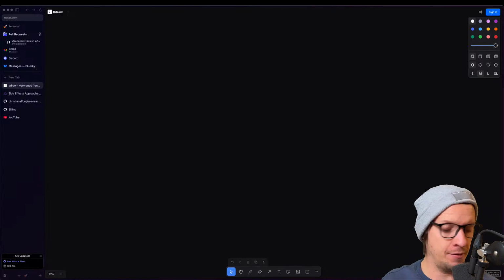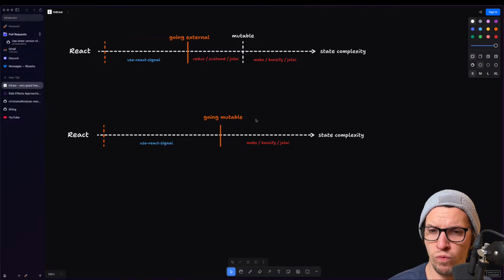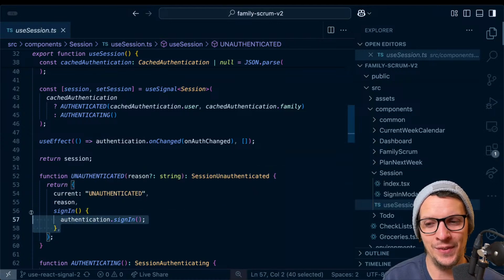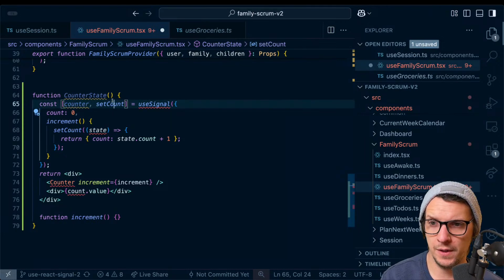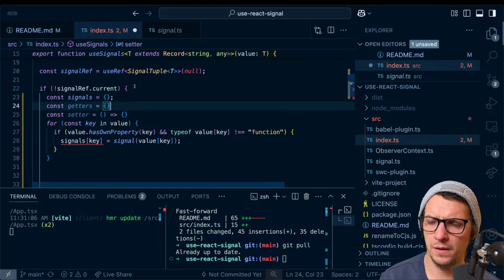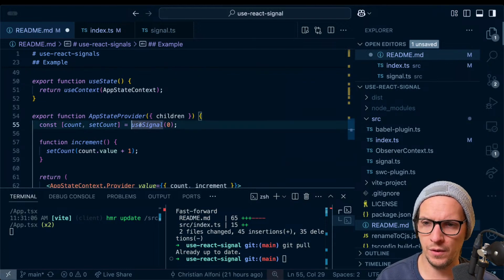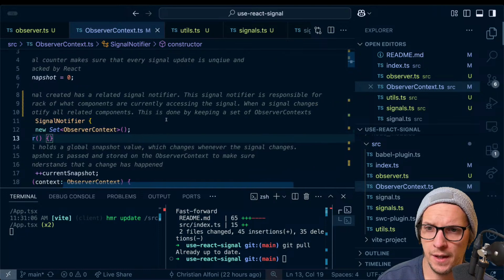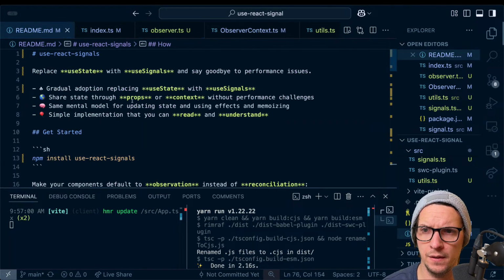React - internval VS external state management explorations and conclusions